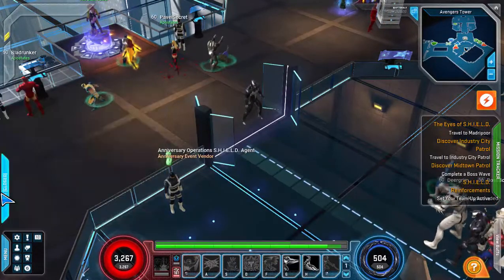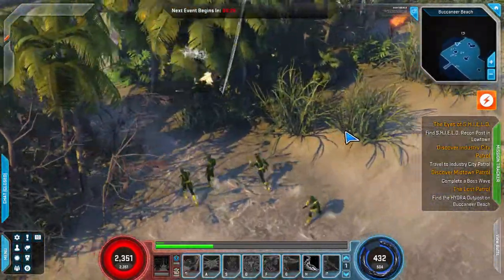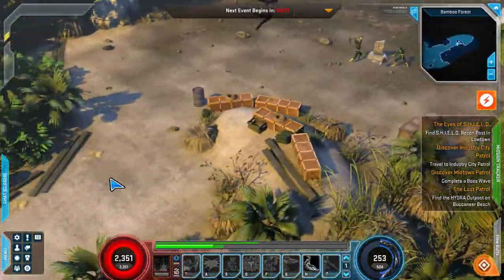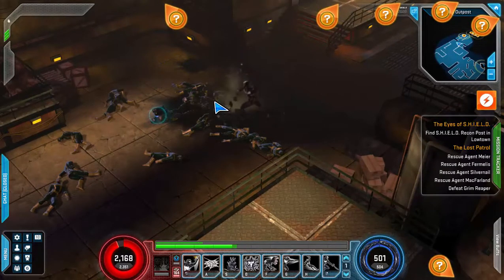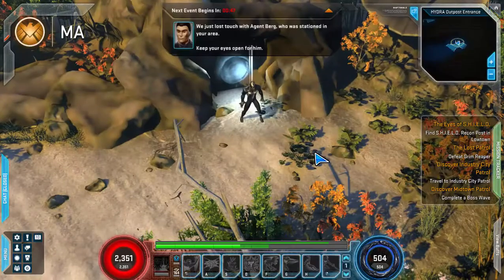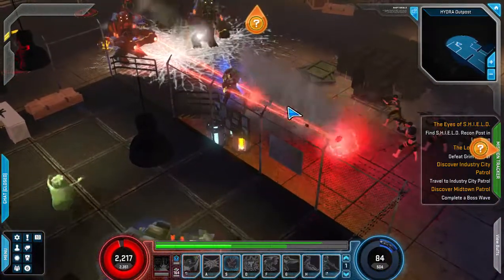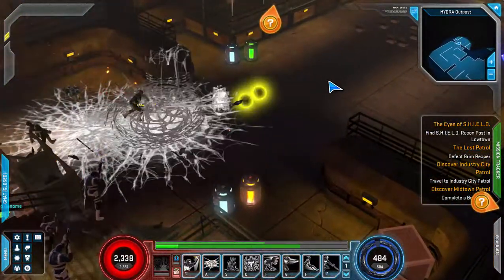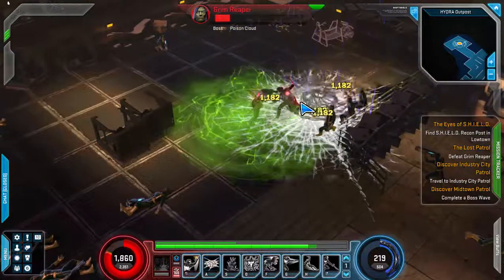Marvel Heroes 2016 Trying Venom ep.4 ( this is the worst place )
Warning : don’t use headphones!